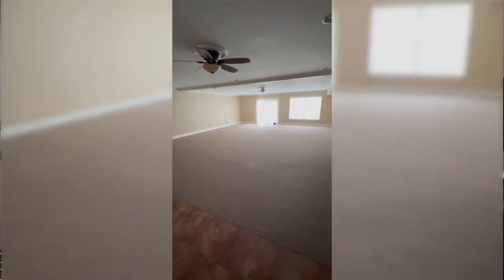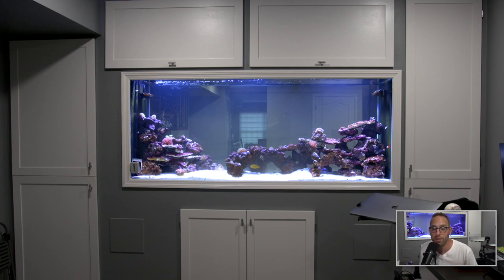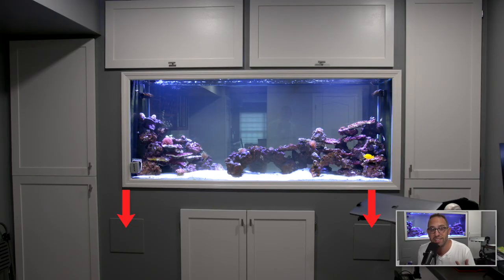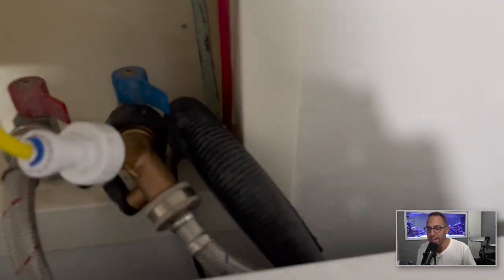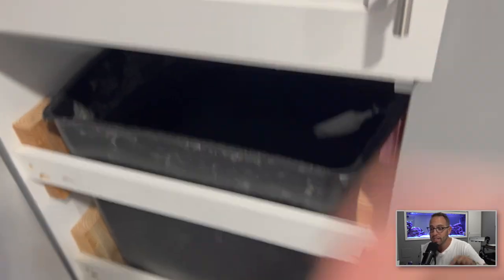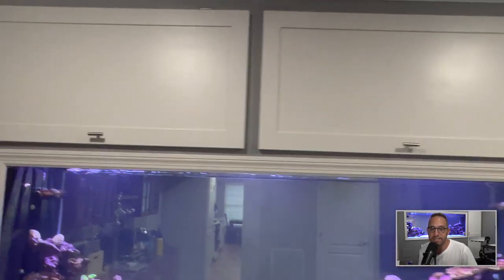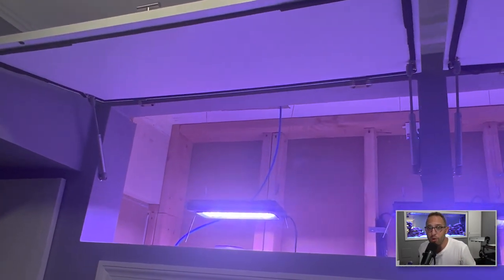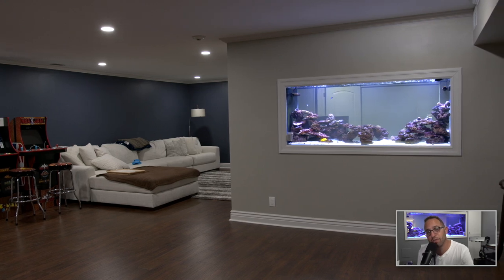INSANE - 250 Gallon Double Sided In-Wall Saltwater Reef Tank - Full Build & Gear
Join me as we build a brand new custom 250 gallon fish tank.  This video will show you how we built this tank including lighting, sump, a custom tank, construction materials, RO unit, automatic top off and more.  We will go through the entire build process with pictures and videos, so that you can build your own.

Share this journey with me.  Let me know what corals and fish you want to see in the tank as we grow.  I will try and do monthly updates so you can see the growth of the coral and new livestock we get.